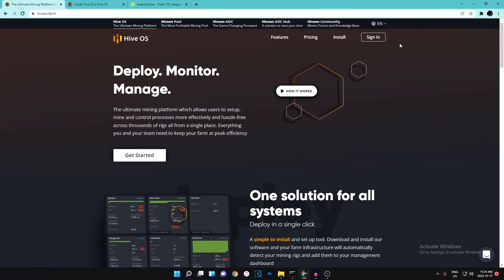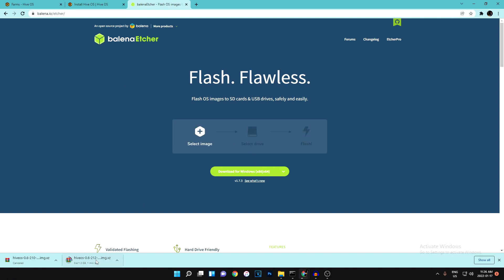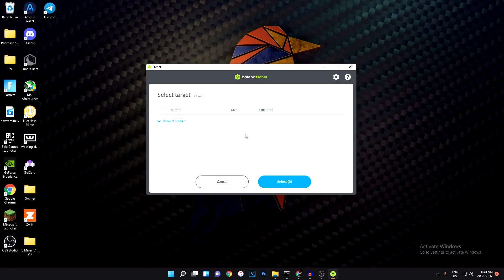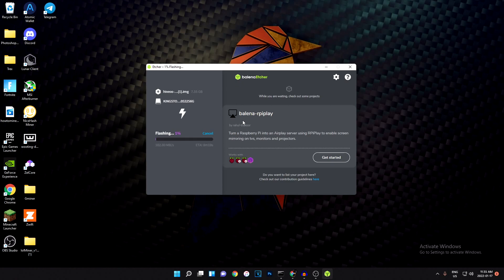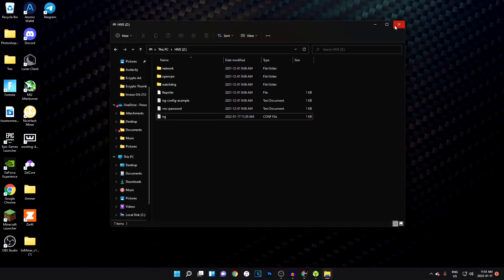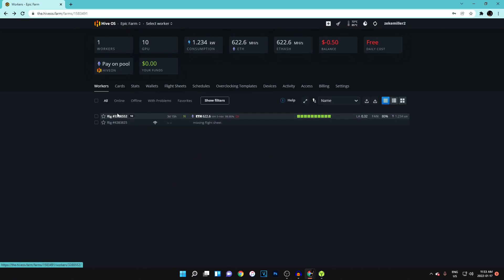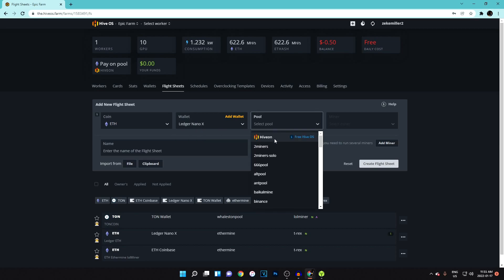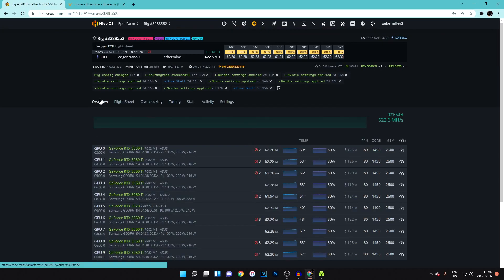How To Setup HiveOS On Your Mining Rig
Hey everyone, it's Zeke and this video I show you how to setup HiveOS on your mining rig. I'll be show you how to download HiveOS and then walk you through the setup process.

**Mic sound is kinda bad in the first part of the video... I was sitting too close to it. Just bare with it for the first couple minutes**

Video Contents:
0:00 - Intro
0:24 - Downloading HiveOS
1:42 - Downloading Flashing Software
2:01 - Downlaoding Config File
2:42 - Flashing HiveOS
5:45 - Config File Setup
6:26 - Booting With HiveOS
7:36 - Flight Sheet Setup
10:14 - Overclocing Guide
12:30 - Mining Pool Setup
15:06 - Outro